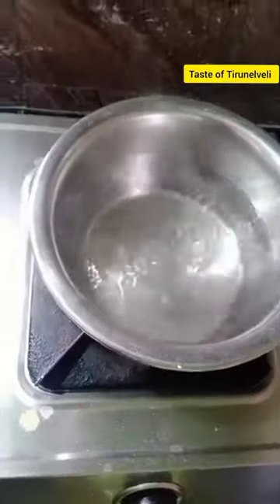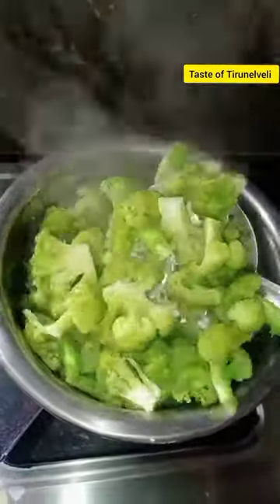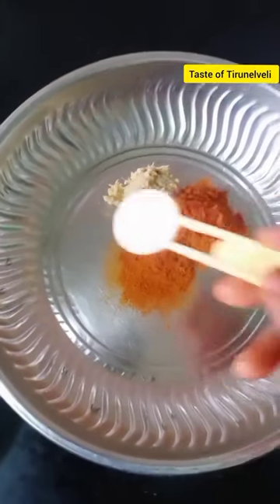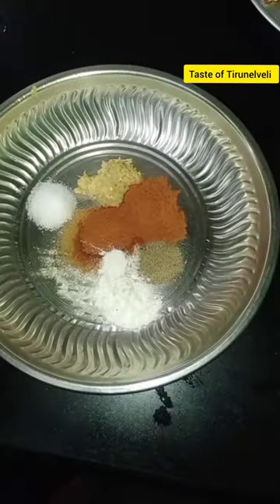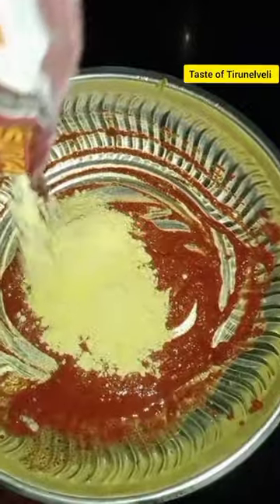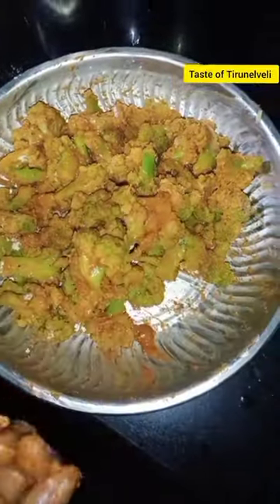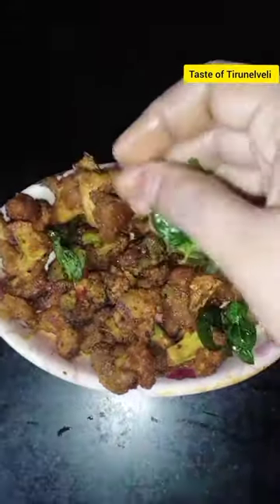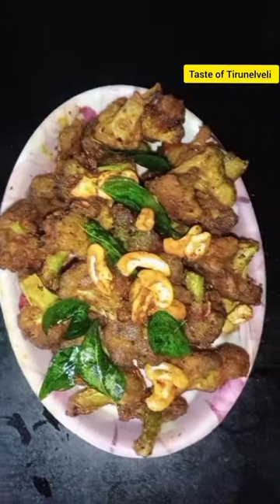Broccoli 65 Recipe in Tamil